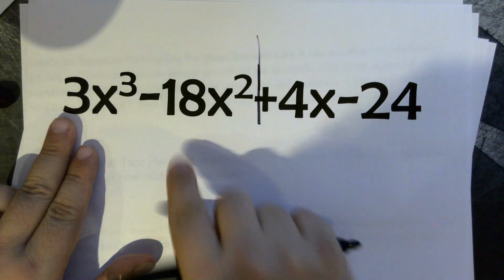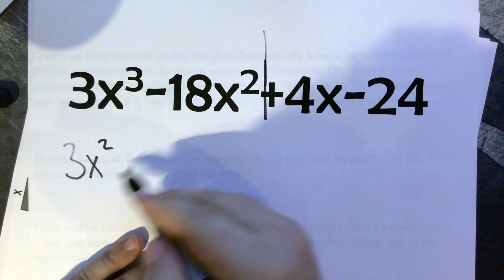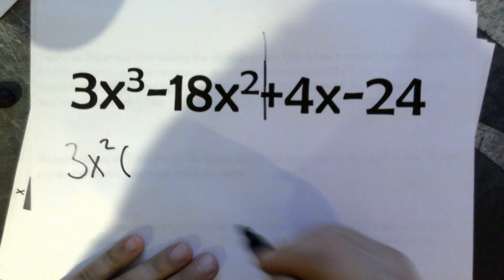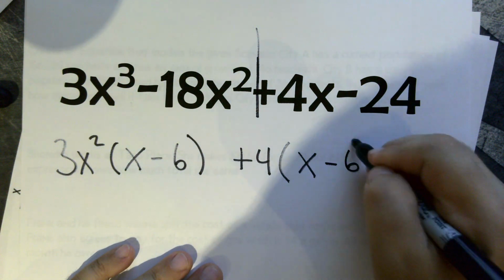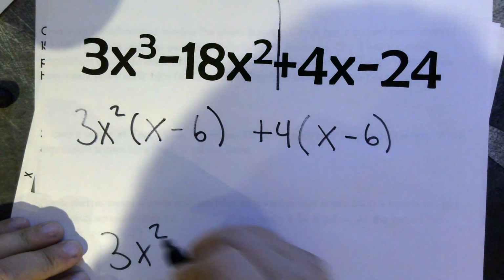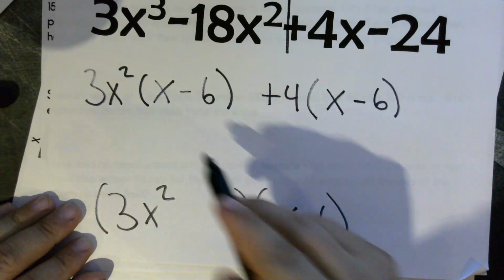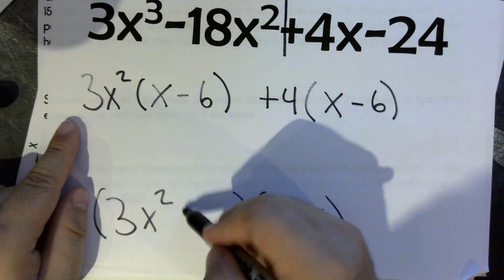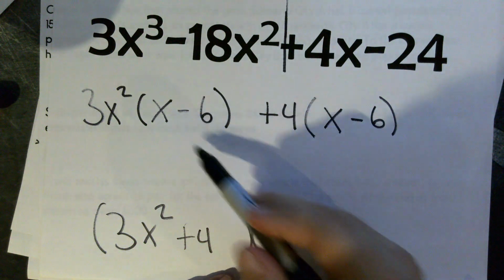Factor by Grouping